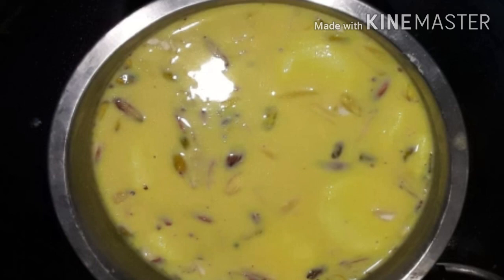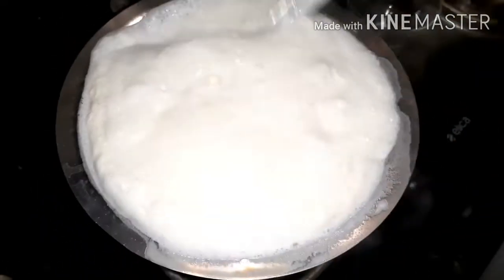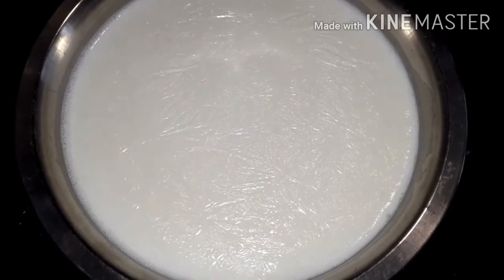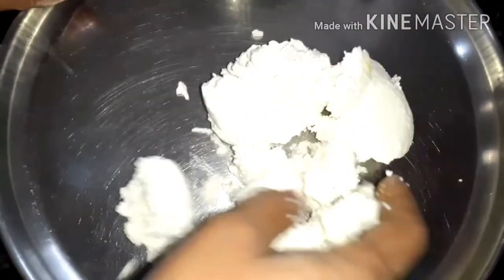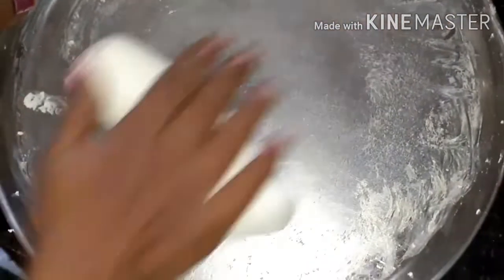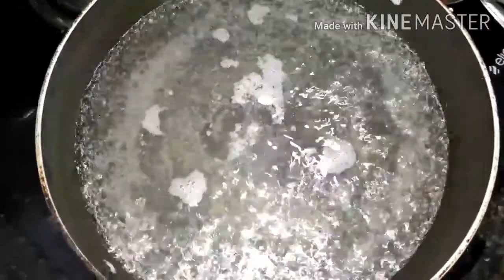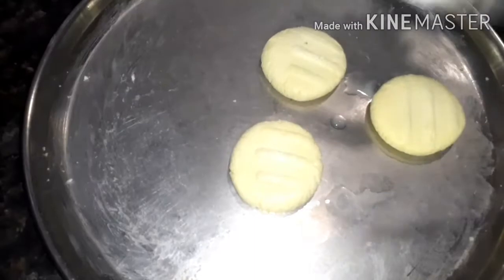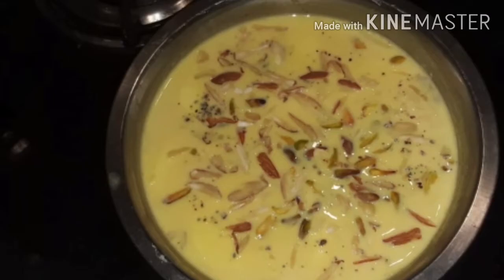How to make Rasmalai at home || easy rasmalai recipe